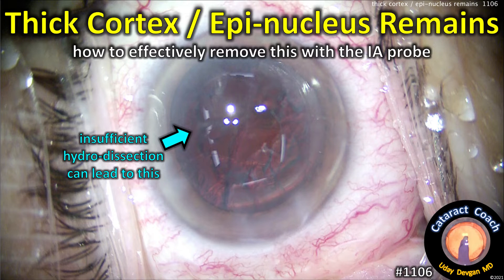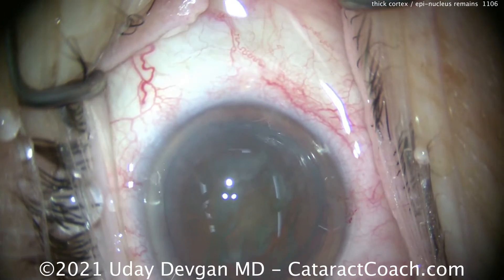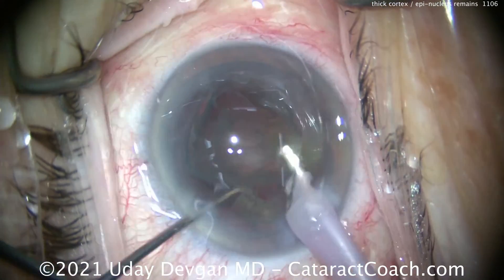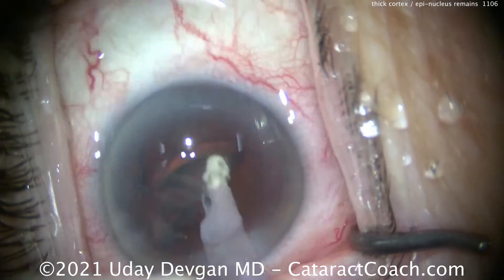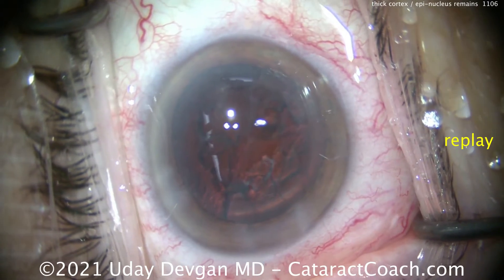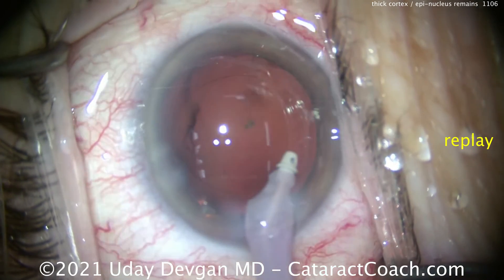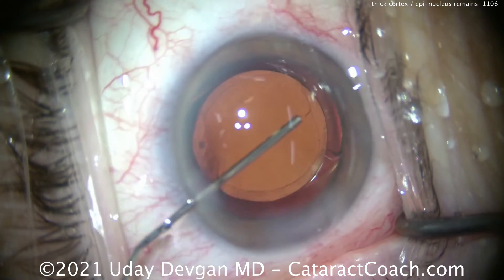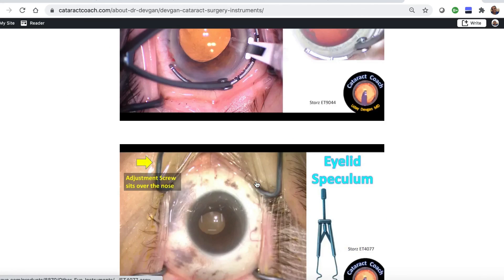CataractCoach 1106: thick cortex / epi-nucleus remains -- how to remove it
In cases with insufficient hydro-dissection, we can be left with a thick cortex and epi-nuclear shell after performing hydro-delineation. How can we safely and efficiently remove this thick cortex? This video explains all of the details.